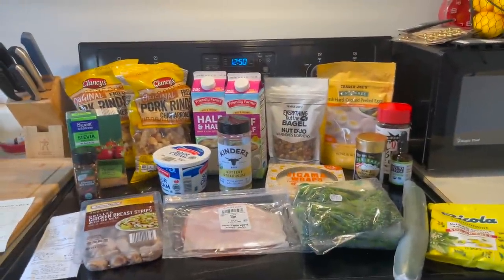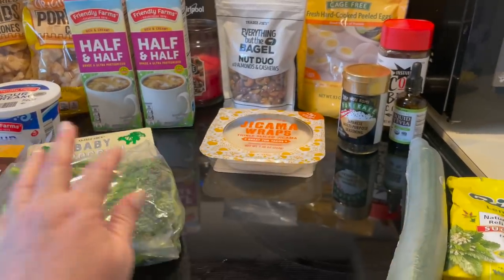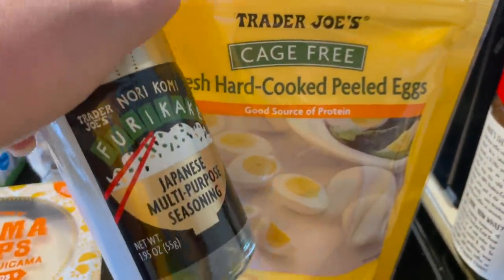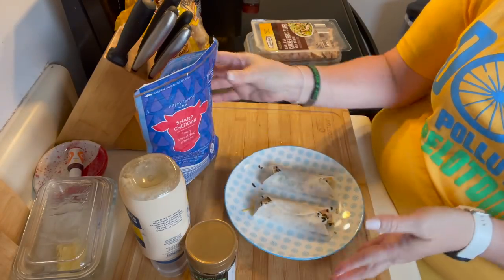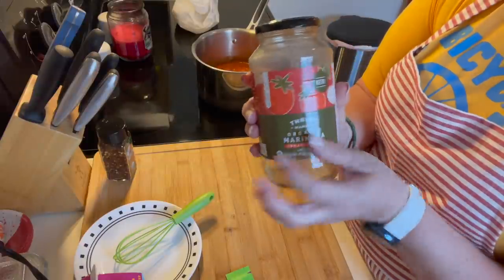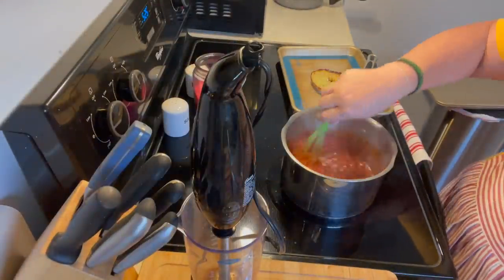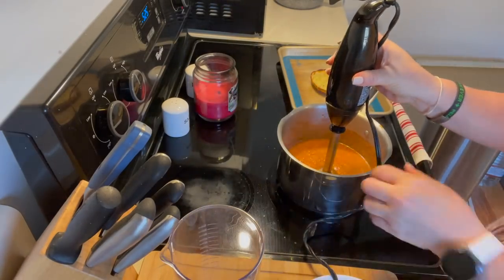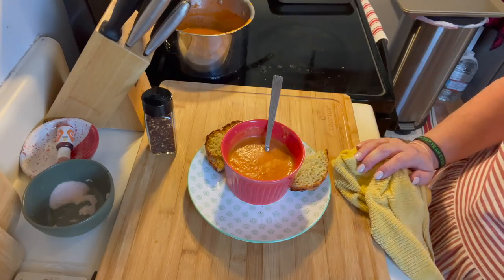Keto Grocery Haul | Keto Meals in My Day